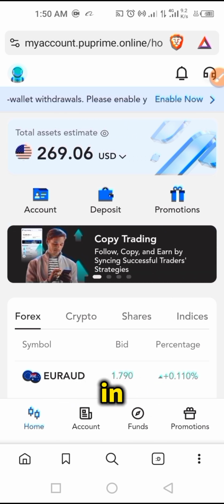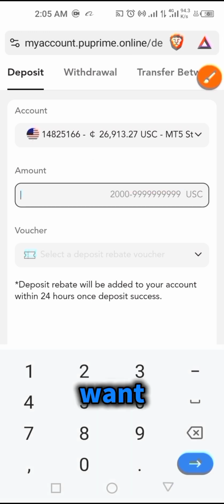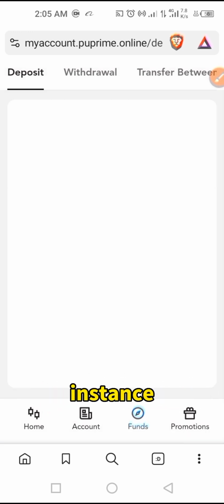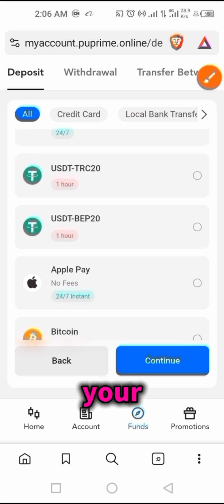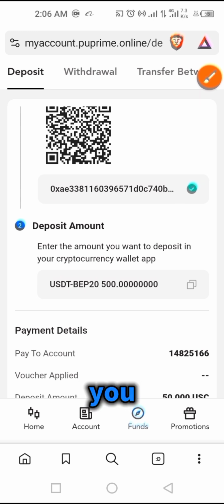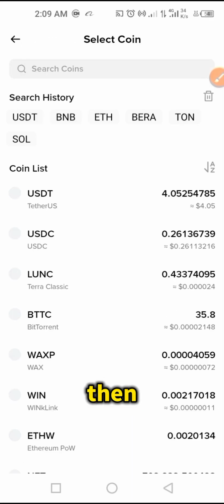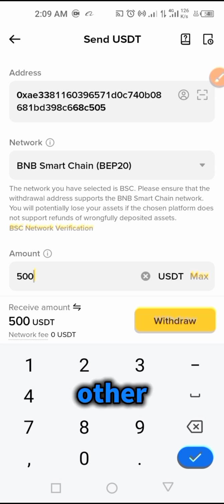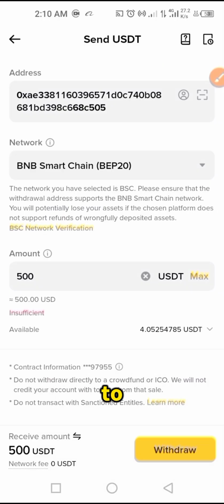How to Deposit with Crypto into PU Prime | Step-by-Step Guide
In this video, I’ll walk you through a simple, step-by-step process  on how to deposit funds into your PU Prime account using cryptocurrency. Whether you’re using Bitcoin, Ethereum, USDT, or other popular cryptos, this guide will help you fund your trading account quickly, securely, and without confusion.

💡 Perfect for beginners and experienced traders, this tutorial ensures you can start trading on PU Prime with ease.

👉 What you’ll learn in this video:
* How to navigate the PU Prime deposit section
* Selecting crypto as your preferred funding method
* Transferring Bitcoin, Ethereum, or USDT into your account
* Tips for ensuring a **fast and safe deposit**

🔥 By the end of this video, you’ll know exactly how to deposit crypto into PU Prime and start trading without delays!